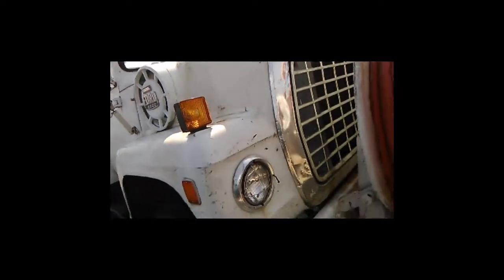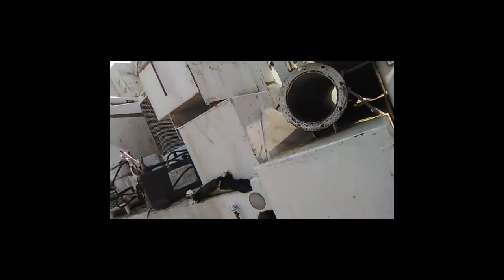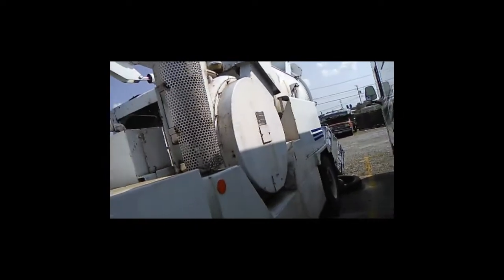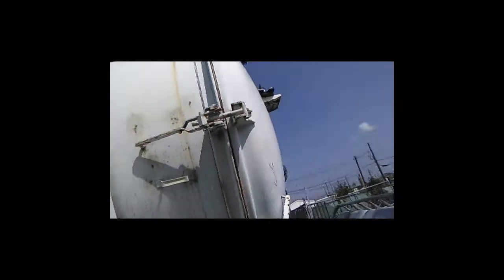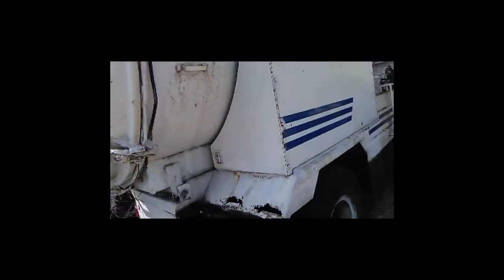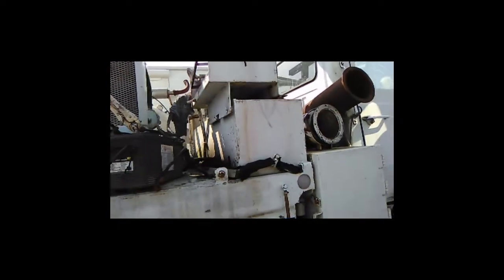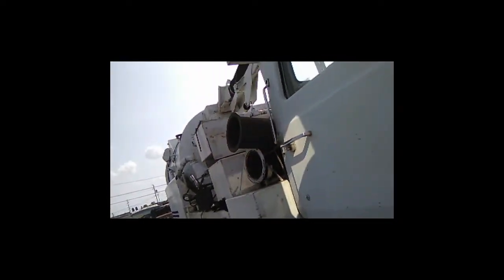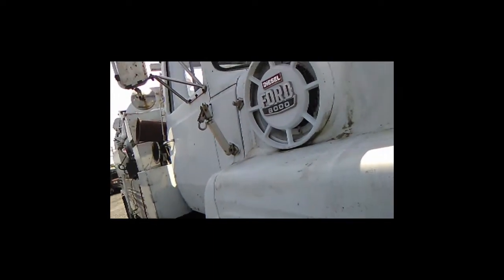1998 Vactor 810 - Equipment Demonstration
Reference #32138 – 1998 Vactor 810 Vacuum Truck.

Additional Information:
Seller States:
-11 Yard Vac.
-Swivel Boom.
-Sucks Bricks.
-Heavy 1980 Steel.
-Front Spool Jetter.
-CAT Power.

HDD Broker, your online source for new and used directional drilling equipment.